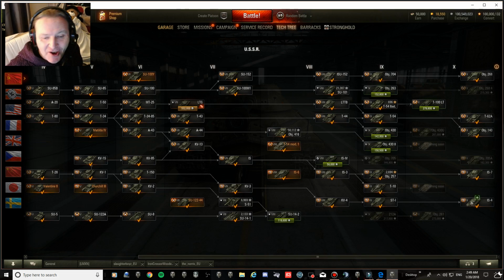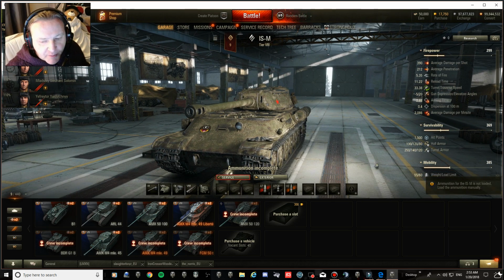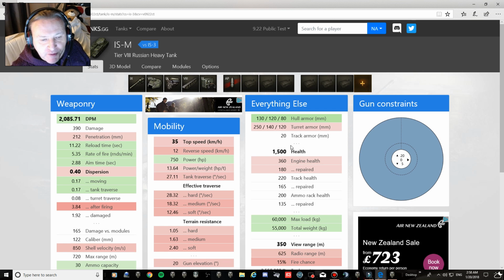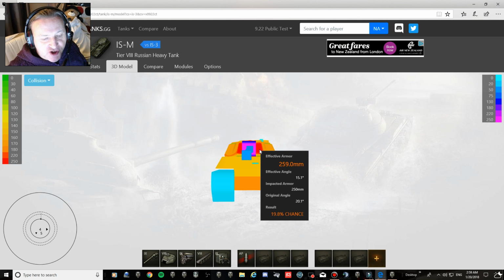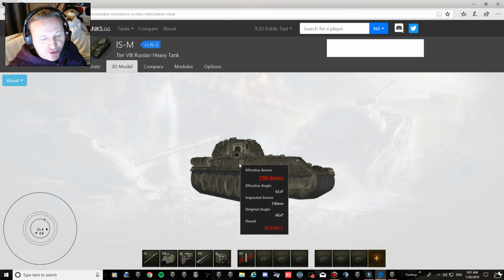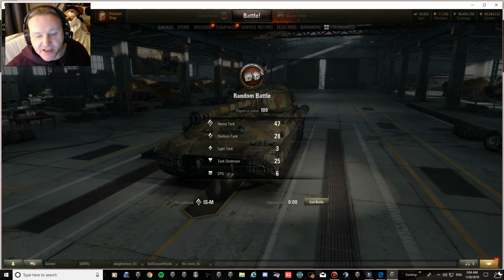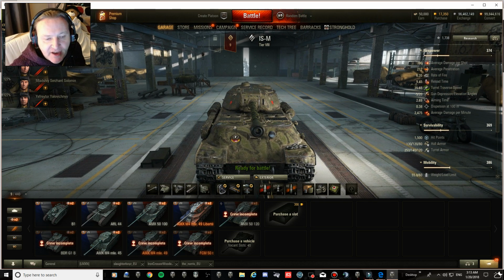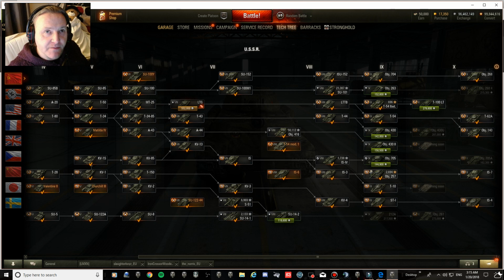Gaming Bear IS-M Preview Gameplay Russian Tier VIII WOT Wargaming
Gaming Bear Previewing the  IS-M New Tier VIII Russian Heavy tank, is it worth getting?